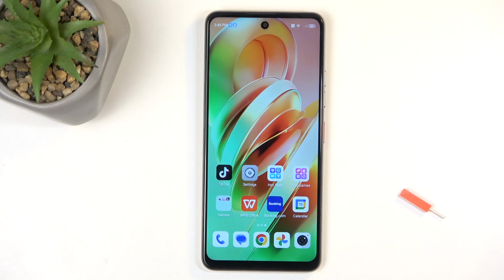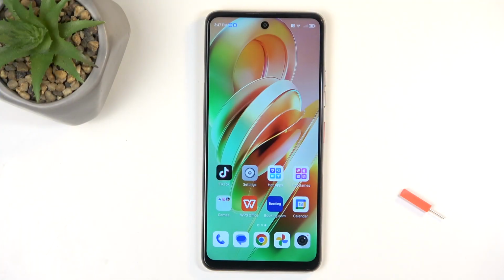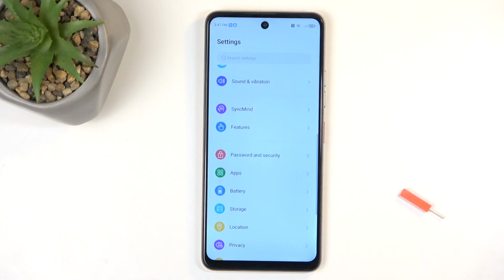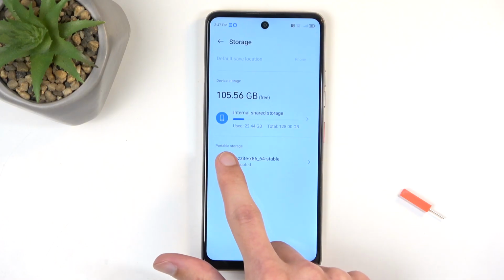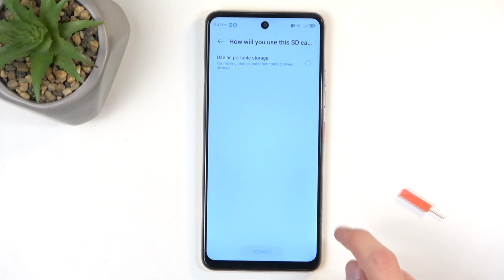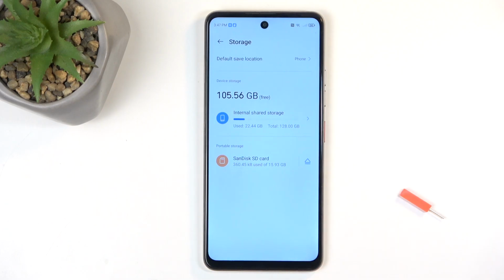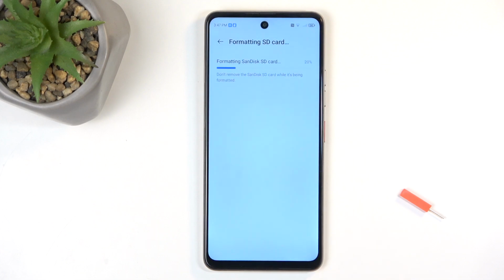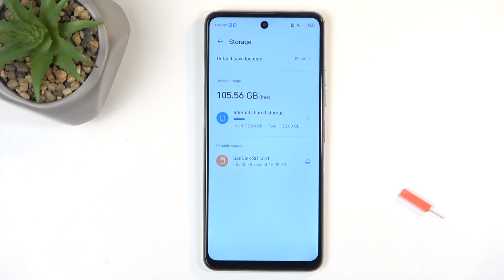How to Format SD Card on ZTE Nubia Music | Step-by-Step Guide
In this guide, we’ll show you how to format the SD card on your ZTE Nubia Music. Formatting your SD card helps resolve storage issues, and prepares it for use with your device. Follow these simple steps to safely format your SD card without losing any important data.

How to format SD card on ZTE Nubia Music?
How to erase and prepare SD card for use on ZTE Nubia Music?
Can I format my SD card on ZTE Nubia Music to improve storage?